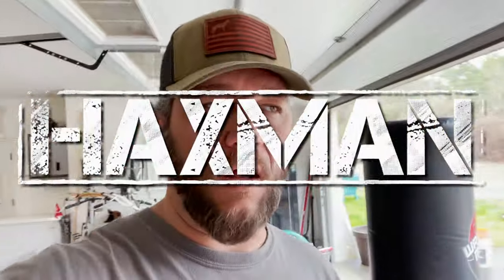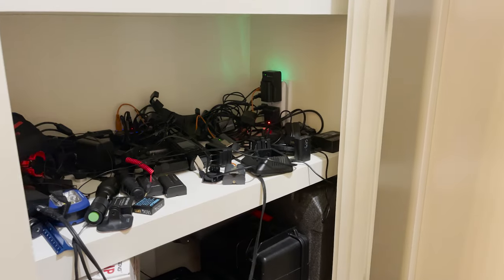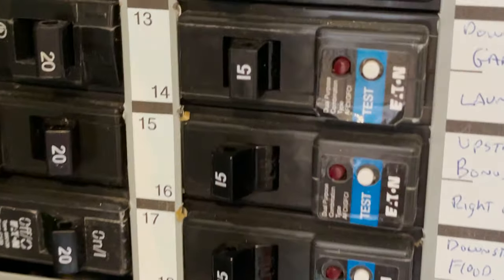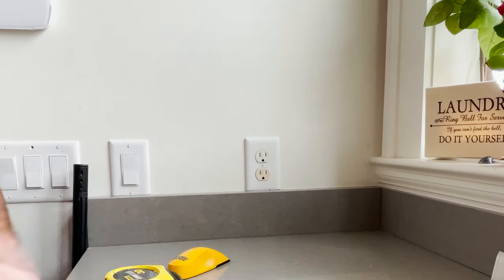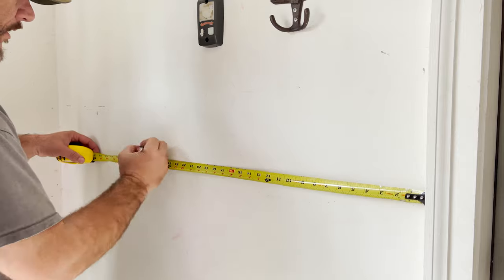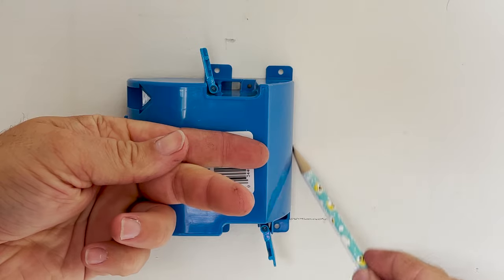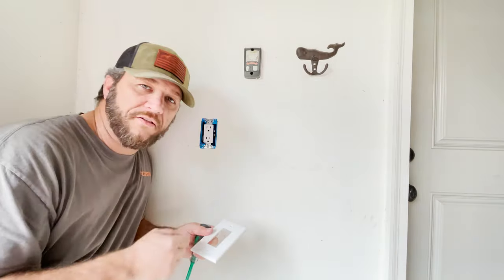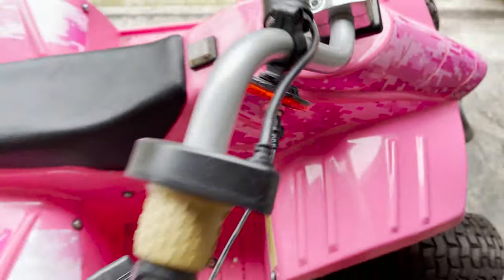Add an Outlet to an Existing Outlet - STEP by STEP - So easy an idiot can do it!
It's so easy to add a new outlet to an existing circuit an idiot can do it. I know, because I did. I'll show you step by step how to add an outlet without paying an electrician $200. You can do this DIY outlet install yourself, safely, no problem!

As we try to turn our home into a homestead I hope to inspire you to take on DIY projects of your own. I'll be working in our garden, building fun projects, working on my trailer conversion, and lots more!